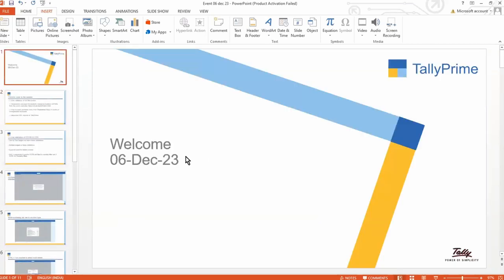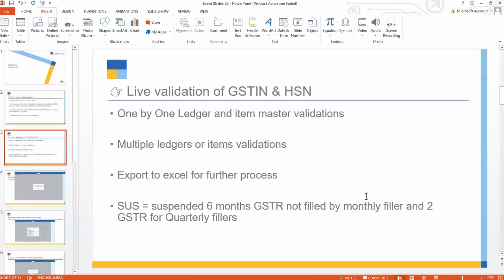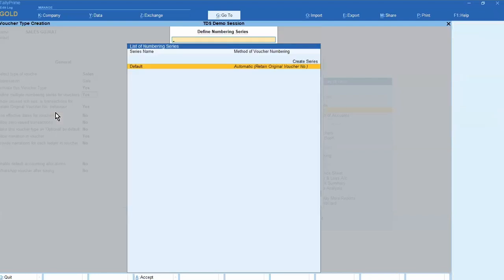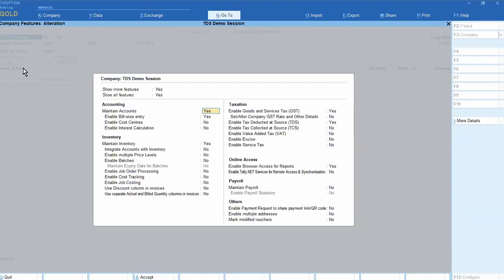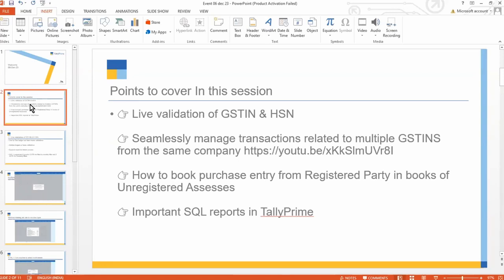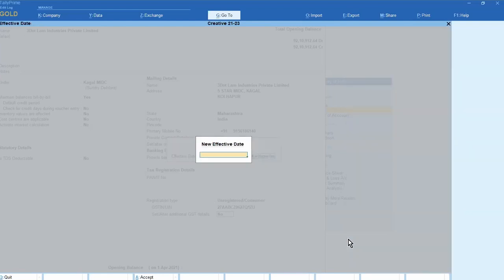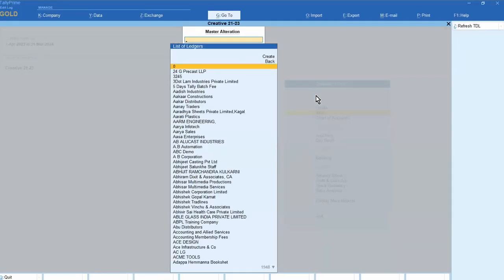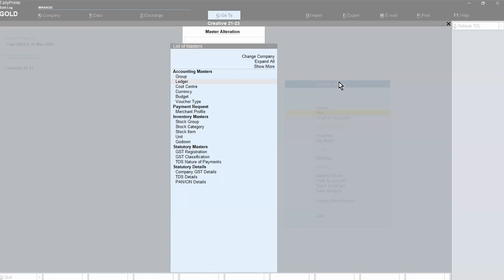Advance approach for GST within TallyPrime 3.0 | Rajendra Mithari| Tally CA Connect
In the latest session of CA Connect Series, Rajendra Mithari delves into advanced GST practices within TallyPrime 3.0. Explore live validation of GSTIN & HSN, seamless management of transactions across multiple GSTINs in a single company, and efficient booking of purchase entries from registered parties in the books of unregistered assesses. Elevate your GST expertise—watch now for valuable insights! 💼